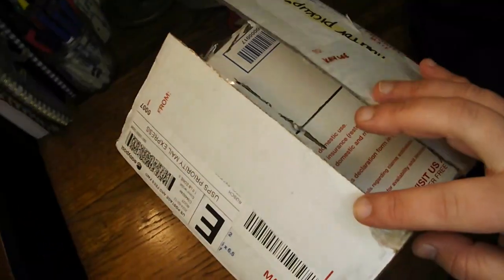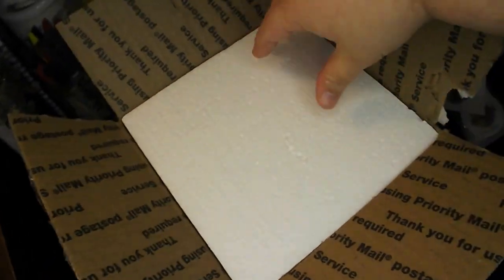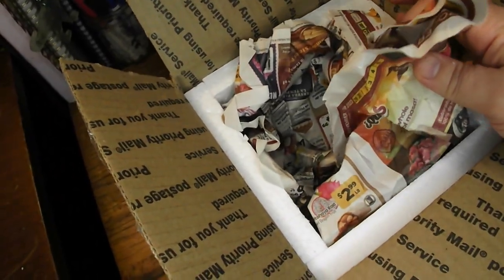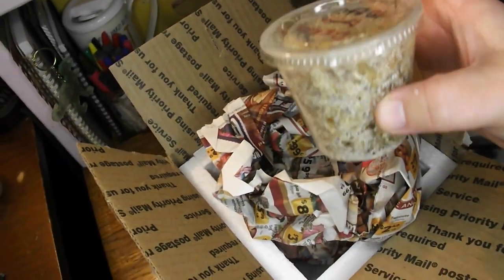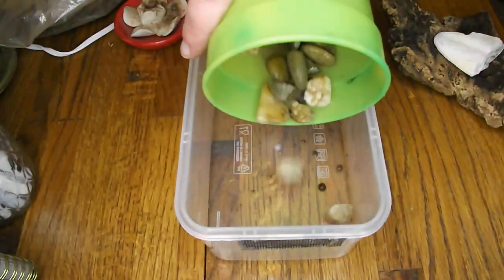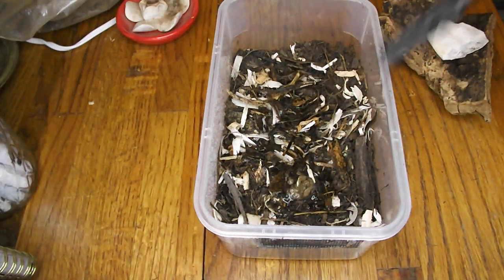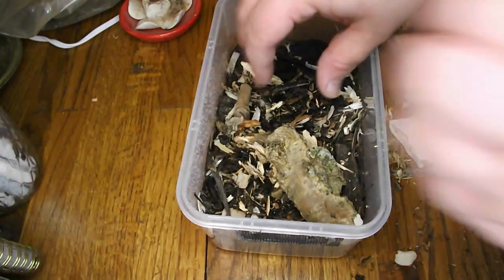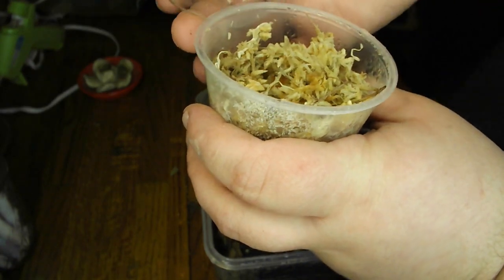We Got Blonde Rubber Ducky Isopods! // Unboxing and enclosure set up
We were so so so lucky to win these blonde rubber duckies from Rosch Exotics on Instagram!!! They are super healthy and Rosch Exotics were amazing with keeping in contact with me when we had a winter storm and they were packaged so well!!!